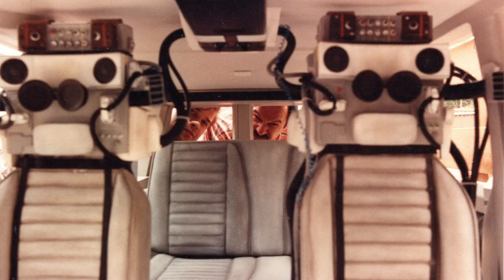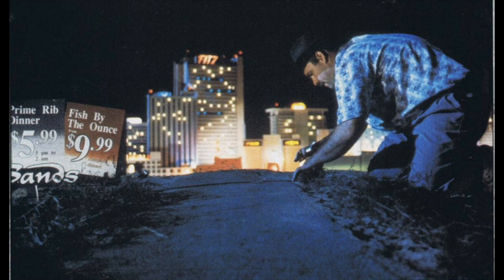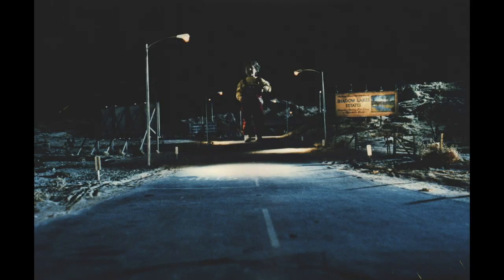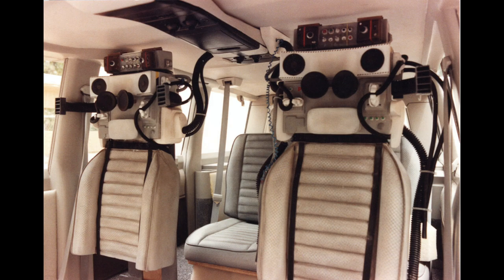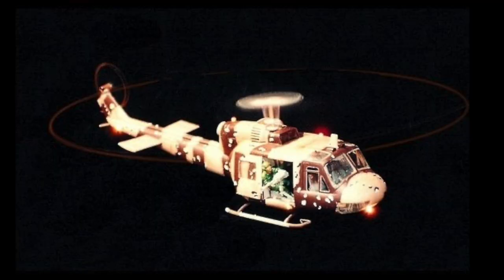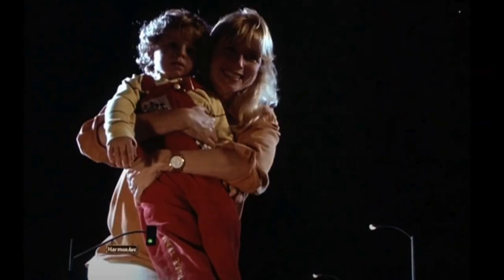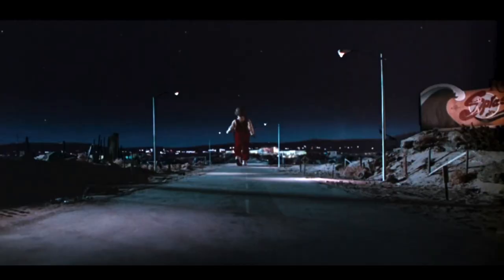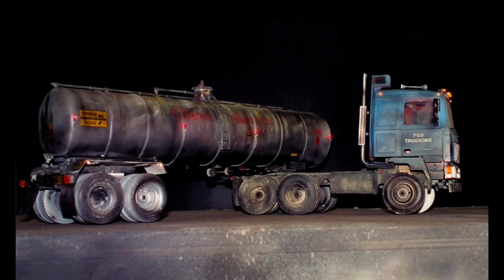HONEY, I BLEW UP THE KID miniature effects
HONEY, I BLEW UP THE KID miniature effects. Tom Griep talks about the miniatures built by Stetson Visual Services for the film. New segment from Sense of Scale. Photos: Tom Griep, Scott Schneider, Paula Schneider, SVSI